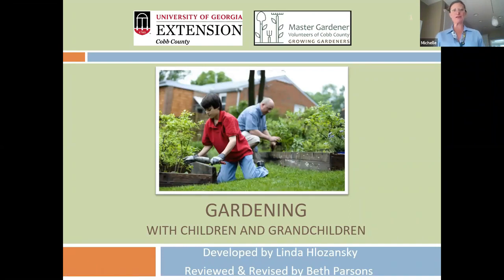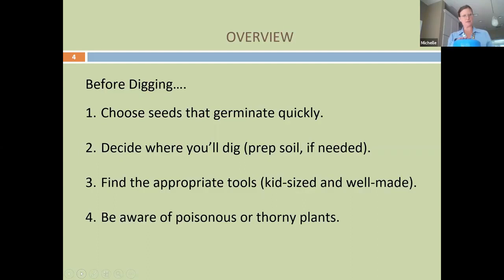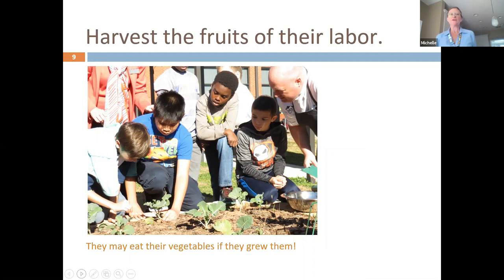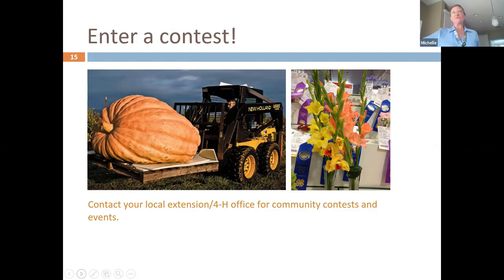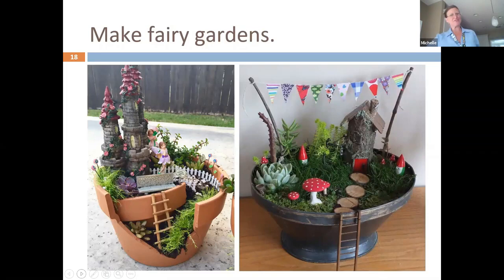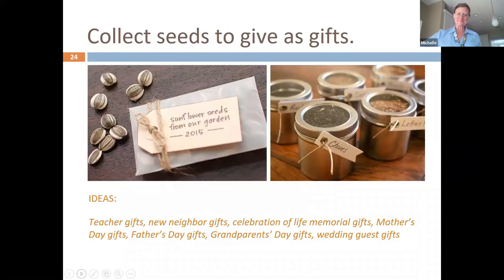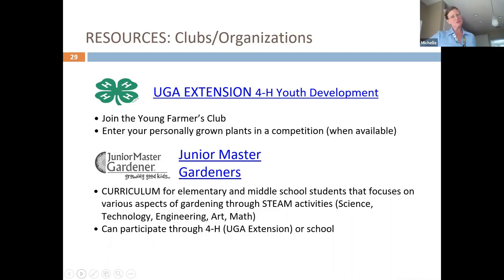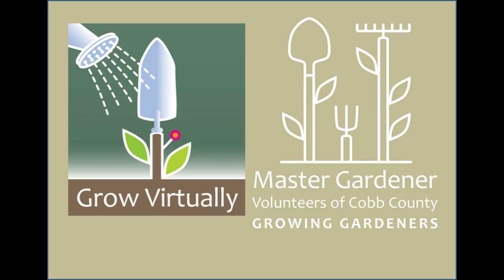Gardening with Kids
Join Cobb County Master Gardener, Michelle Gambon, as she shares tips on gardening with the next generation.